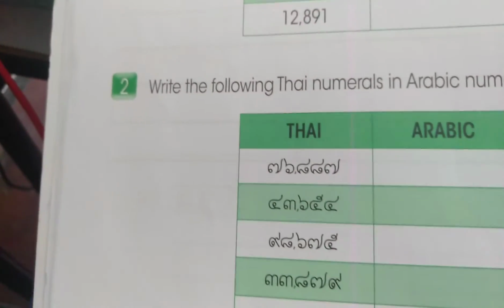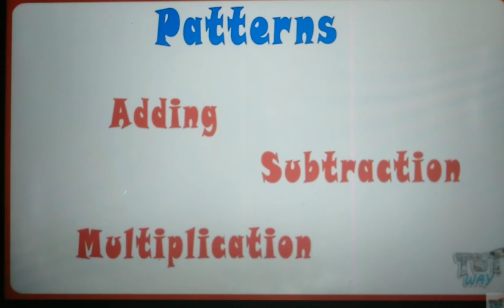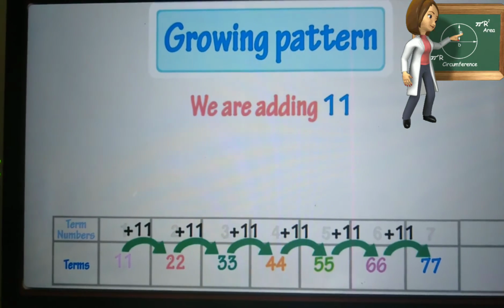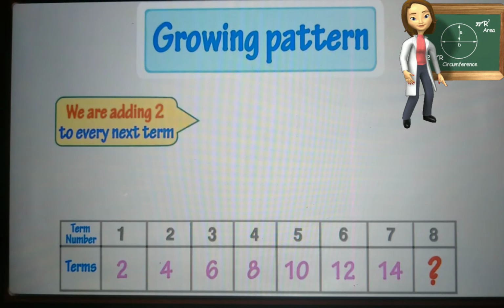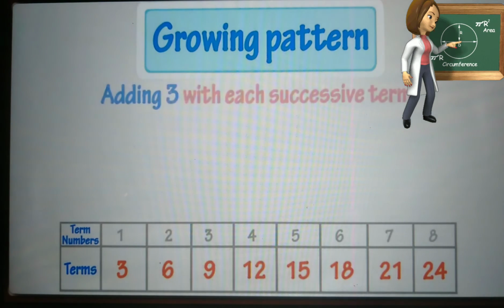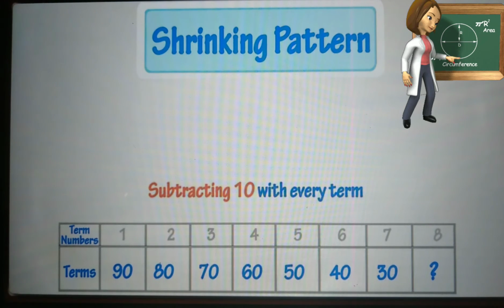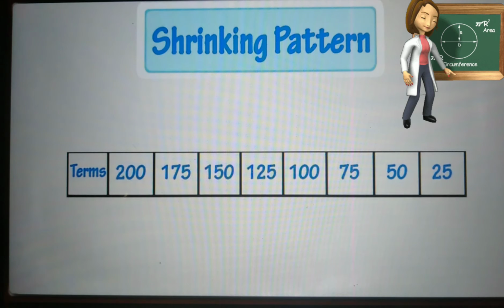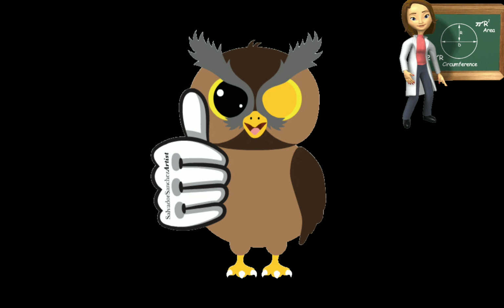Lesson #3 || Math 3 Repeated Patterns